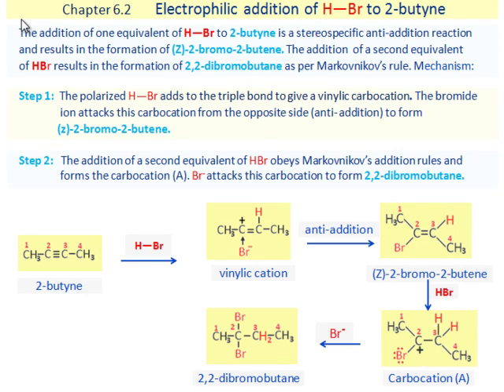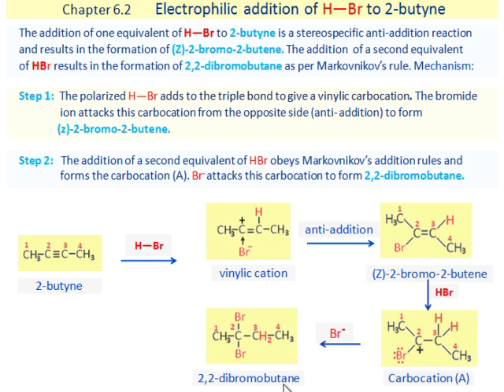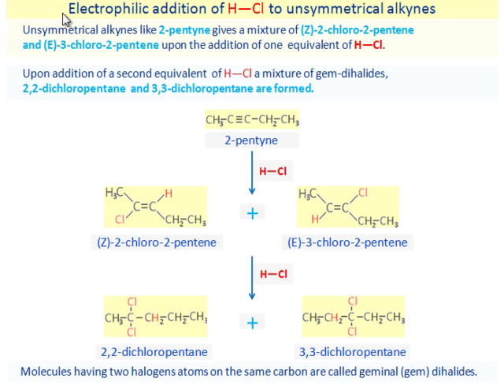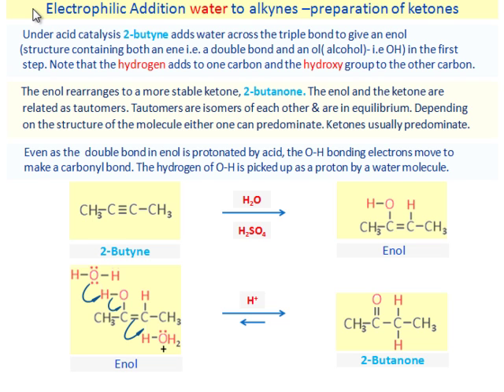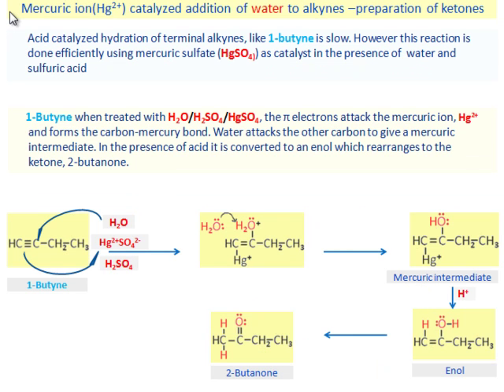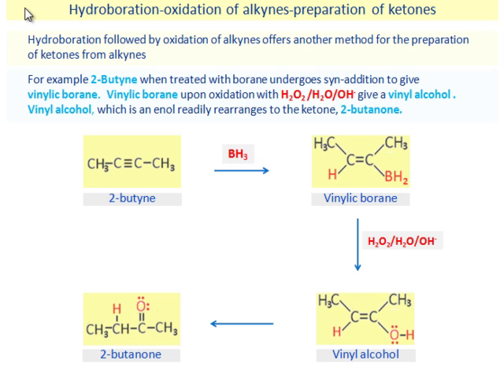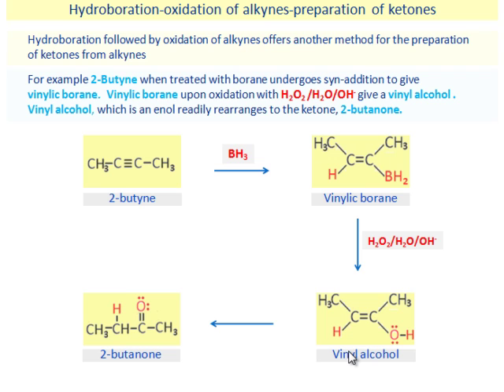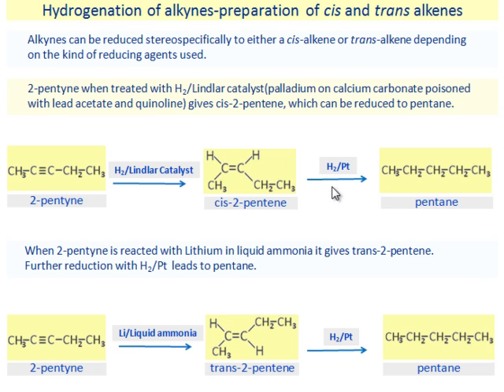ELECTROPHILIC ADDITION REACTIONS OF ALKYNES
ADDITION OF ADDITION OF HALOGEN ACIDS AND HALOGENS TO ALKYNES, ADDITION OF WATER TO ALKYNES, HYDROBORATION-OXIDATION OF ALKYNES TO MAKE KETONES AND ALDEHYDES, HYDROGENATION OF ALKYNES